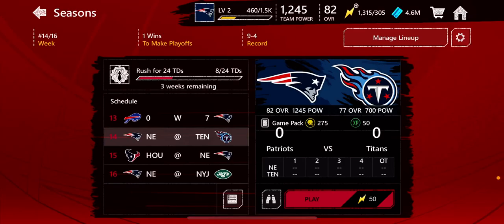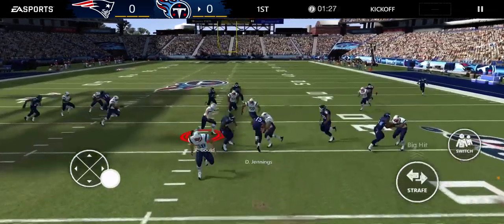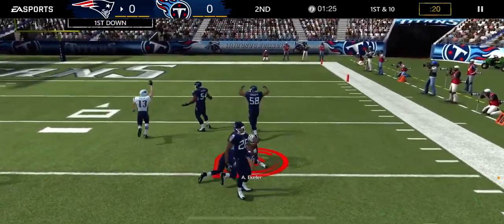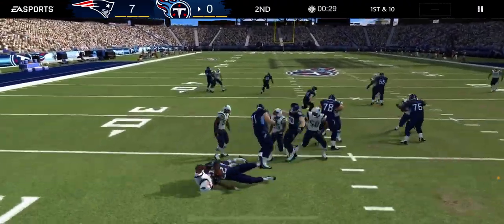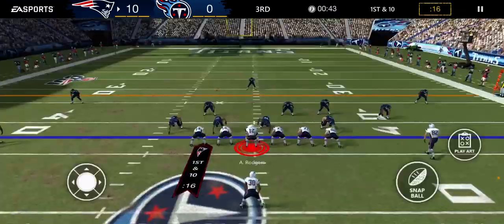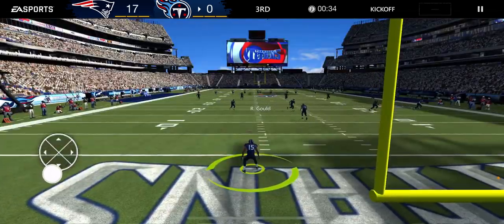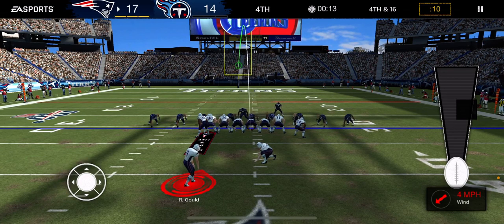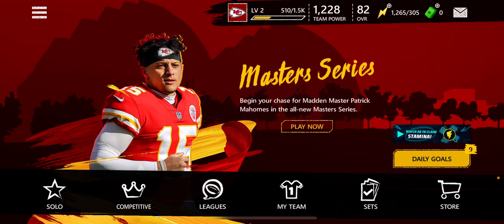How To Stop Ryan Tannehill and This Explosive Titans Offense 🏈🏈🏈🏈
Hi I’m Josh, and welcome to my Madden NFL 21 YouTube channel. Today, I will show you how to stop Ryan Tannehill and this explosive Titans offense. So you can see more amazing videos and content from me. 🏈🏈🏈😍😍😍😎😎😎